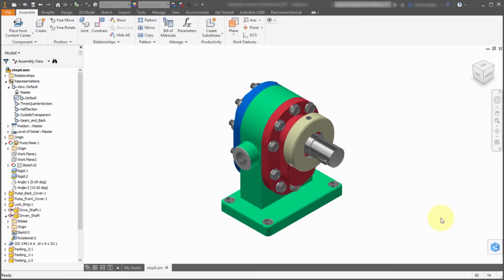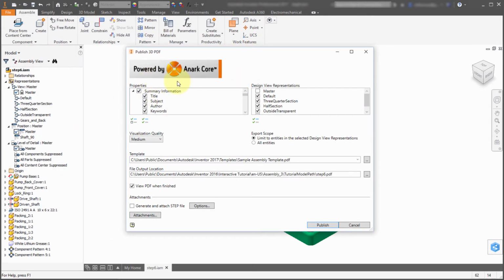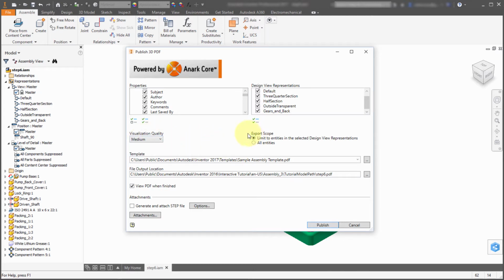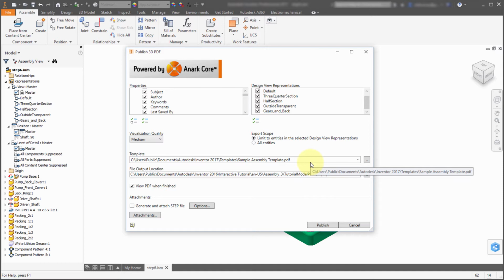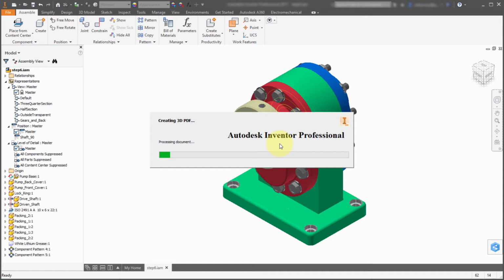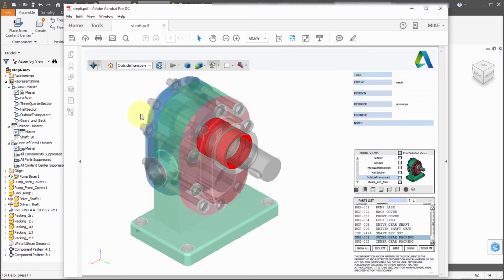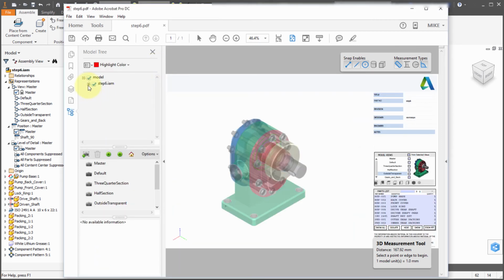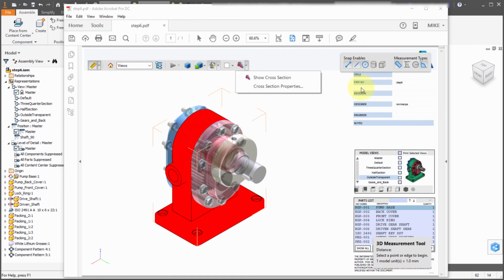Inventor 2017 3D PDF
Inventor 2017 includes new functionality to export your models as  3D PDF. As you export your model, selected design view representations are converted to model views and placed in the 3D PDF file.